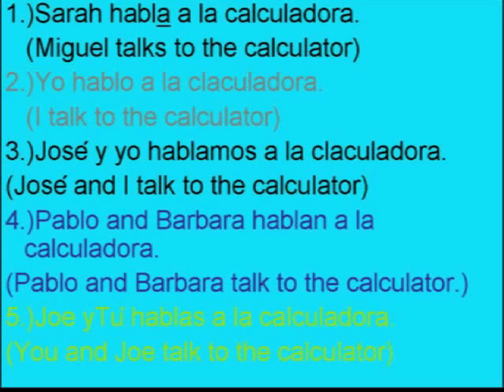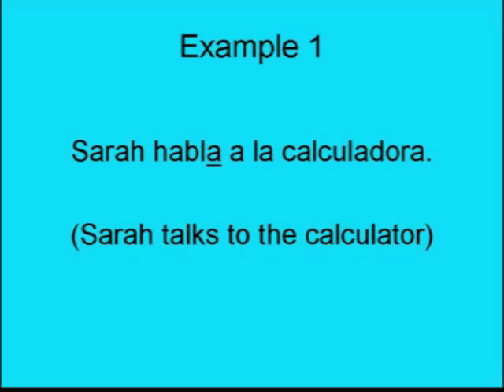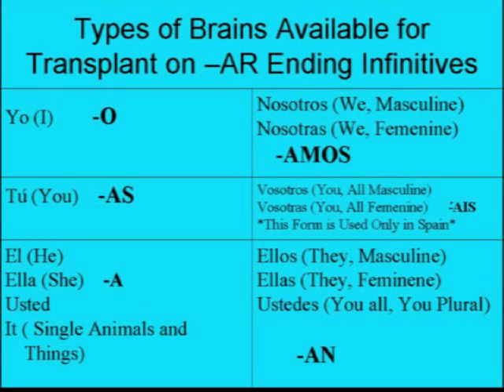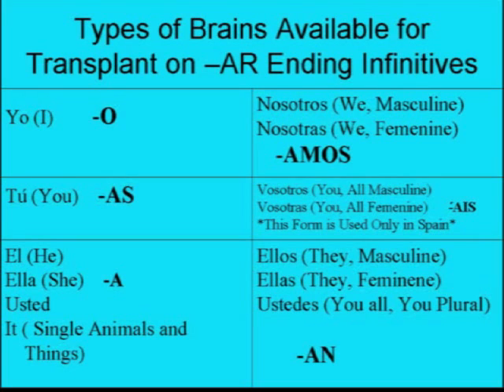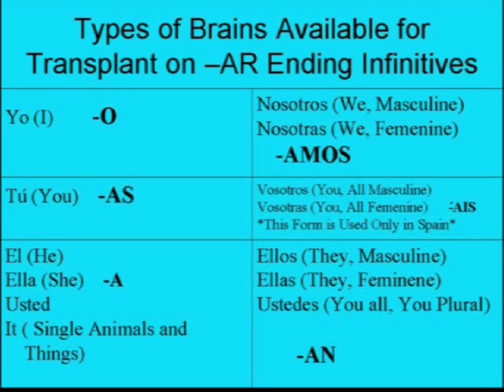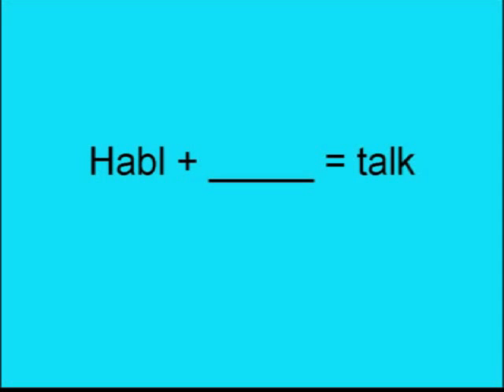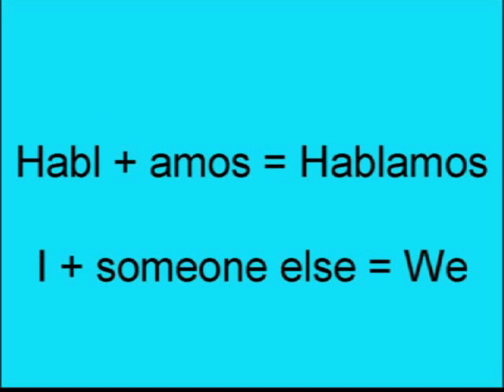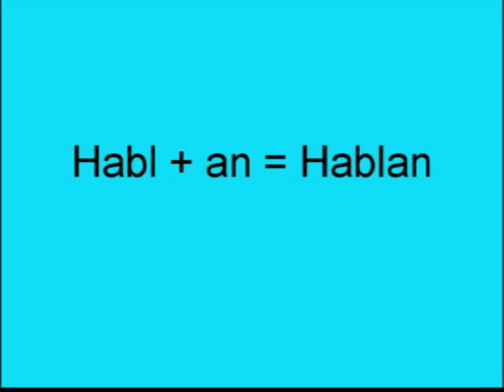Spanish With Fidel Lesson 7- Verb Conjugation and Practice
Lesson 7- The seventh of eight lessons on the Spanish With Fidel Video for high school students. Spanish With Fidel is excellent for students who want to do better in their Spanish 1 class!

This lesson continues the teaching of verb conjugation. It also provides the student with practice exercises.

Watch all eight lessons!